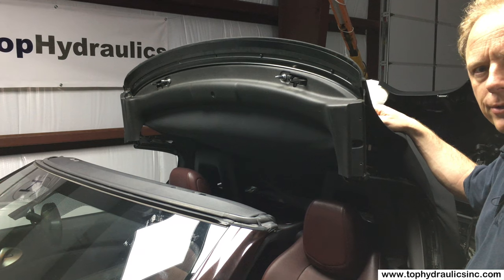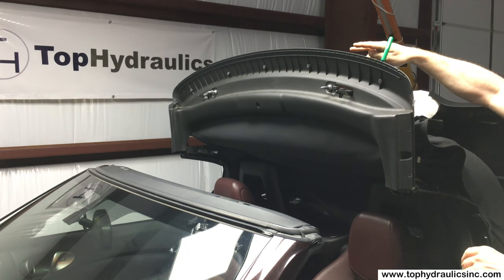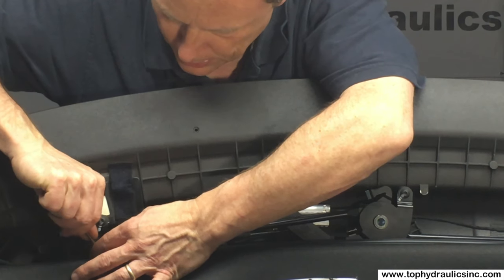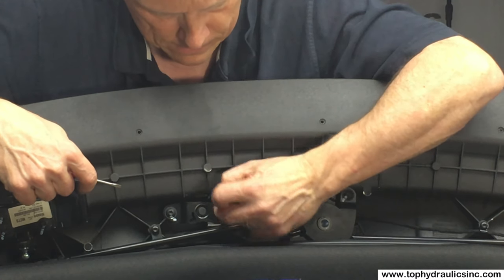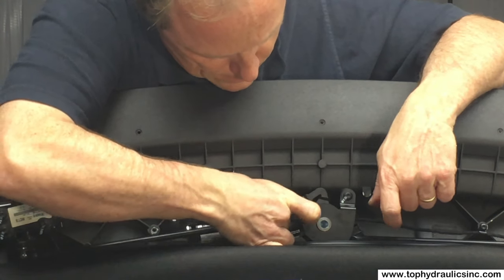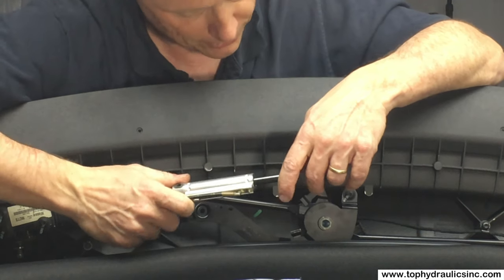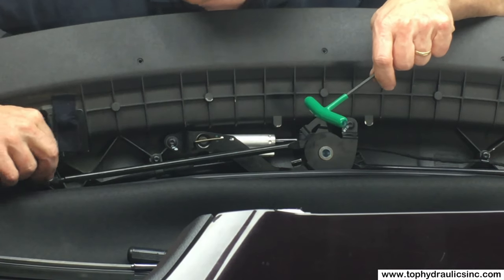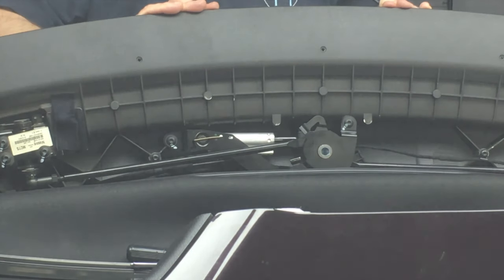Nissan 370Z - Chapter 2 - How to replace the Front Lock cylinder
Klaus from Top Hydraulics, Inc.  takes you step by step through the process of removing and replacing the Front Lock cylinder on a Nissan 370Z Roadster